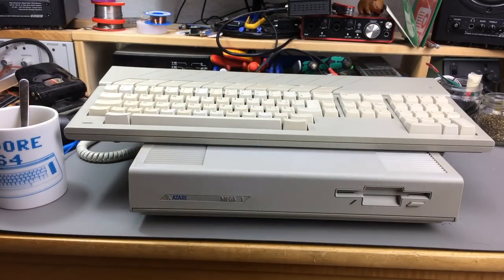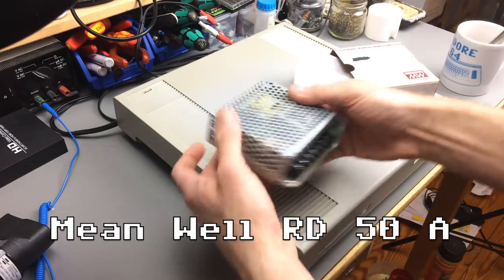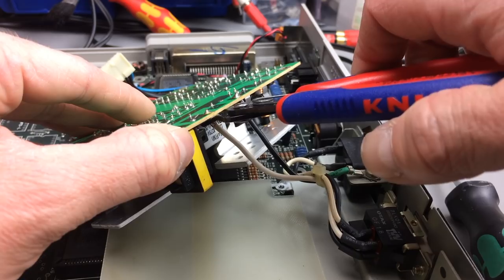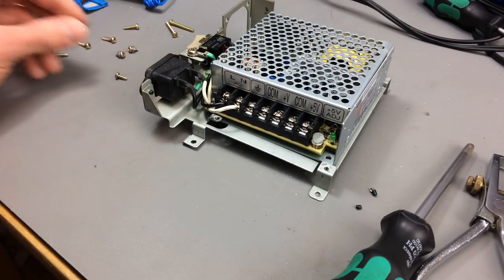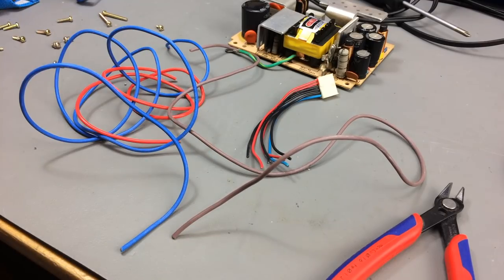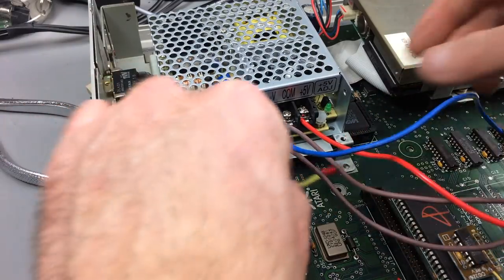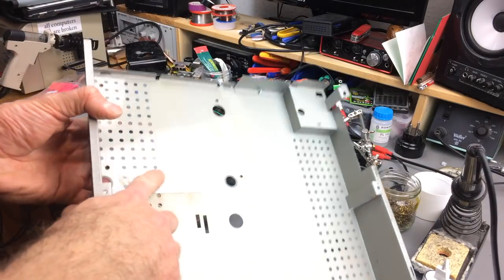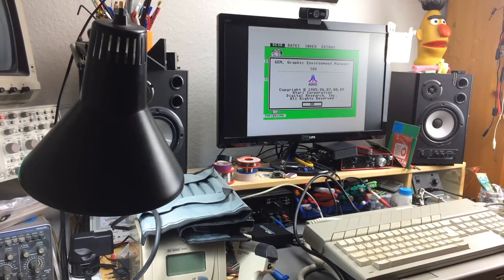Atari Mega 1/Mega ST New Power Supply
I'm using a MeanWell RD 50A as a replacement for the original (elderly) internal power supply in my Atari Mega 1 (Mega ST).

Thanks!